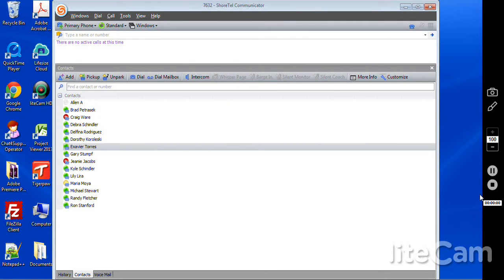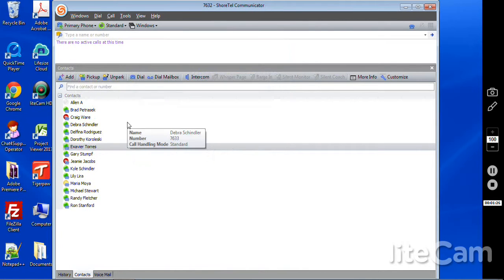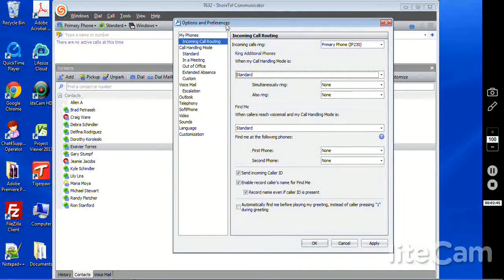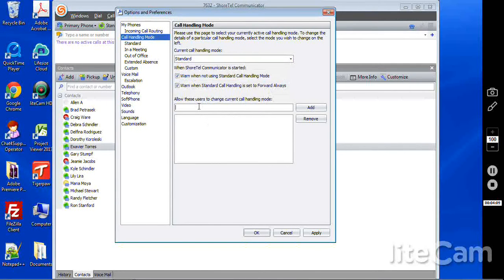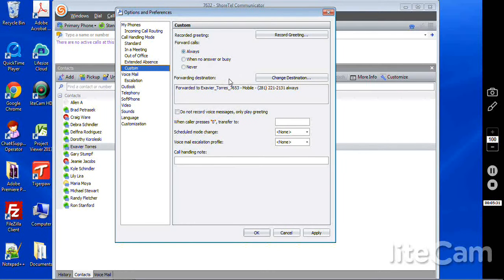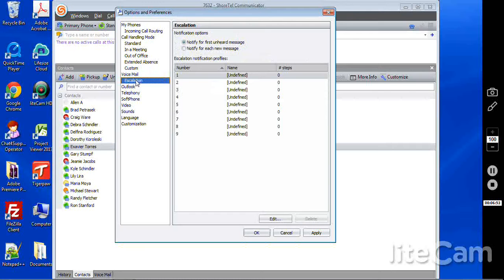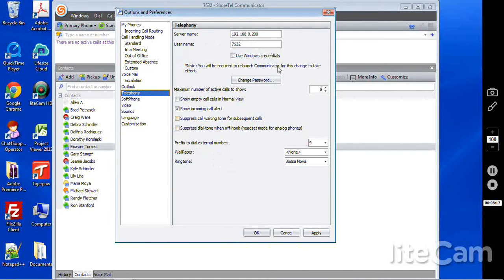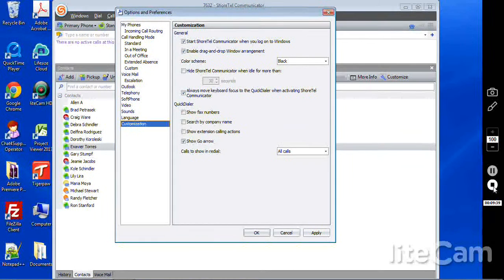ShoreTel Tutorial: Communicator Options and Preferences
In this video we review the options and preference features of your ShoreTel Communicator.